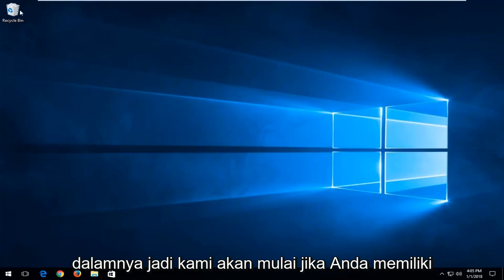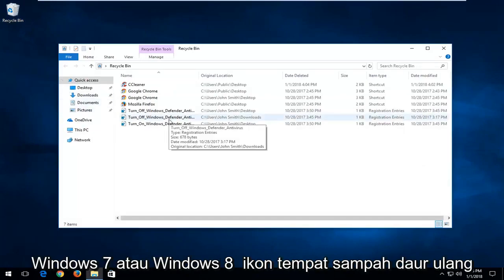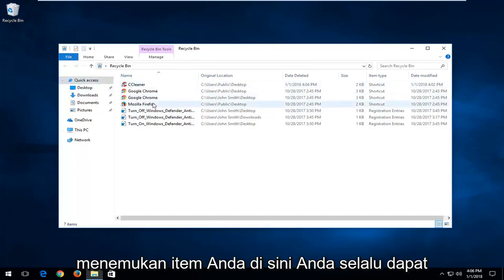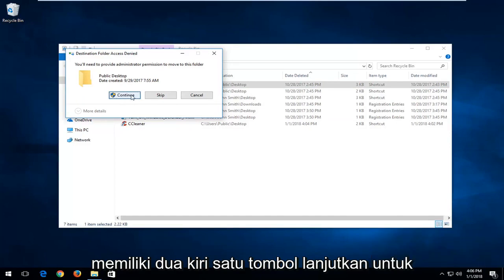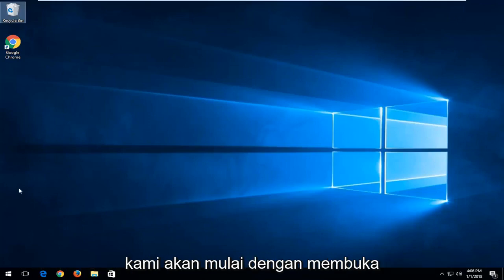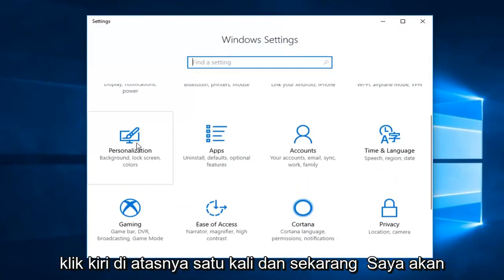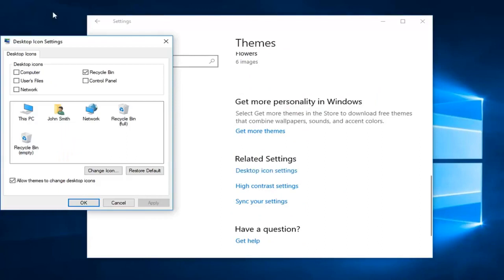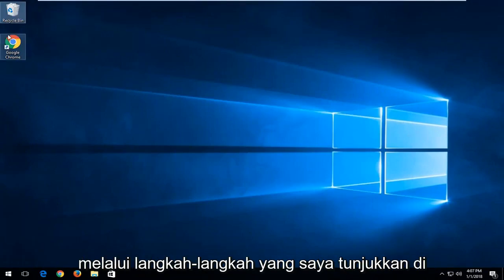Cara Memulihkan File yang Dihapus dari Recycle Bin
Cara Mengembalikan File yang Dihapus Dari Recycle Bin.

"Bagaimana saya bisa mengambil file saya dari recycle bin?", "Saya tidak sengaja menghapus beberapa file dan ingin mendapatkannya kembali, apa yang harus saya lakukan?", "Dapatkah seseorang membantu saya memulihkan file saya yang dihapus secara permanen dari recycle bin?" . Banyak orang salah menghapus file mereka dan ingin tahu cara memulihkan file dari recycle bin. Di sini, kami akan menunjukkan petunjuk terperinci untuk membantu Anda mengambil data.

Pernahkah Anda menghapus file dari Recycle Bin dan ingin memulihkannya? Ini mungkin tampak mustahil. Namun file yang dihapus secara permanen tidak secara teknis dihapus dari penyimpanan hard drive Anda tetapi diubah menjadi data yang tidak dapat dikenali dan ditimpa oleh file baru Anda.

Ini memungkinkan Anda untuk memulihkan file yang dihapus secara permanen dari sistem Anda. Misalnya, Anda dapat memulihkan file yang dihapus dari cadangan riwayat file Anda. Sebelum menggunakan perangkat lunak apa pun untuk memulihkan file Anda, Anda dapat mencoba memulihkan dari riwayat file Anda. Windows 10 memiliki fitur bawaan untuk memulihkan file lama yang dihapus. Ikuti langkah-langkah di bawah ini:

Klik folder tempat file yang dihapus dihapus.
Periksa jalur folder tempat file Anda dihapus.
Cari riwayat file dan klik pada prompt yang diberikan oleh sistem.
Riwayat file akan menampilkan file yang Anda miliki di cadangan terakhir sistem Anda.

Klik menu sebelumnya dan pilih file yang ingin Anda pulihkan dan klik menu pulihkan.

Tutorial ini akan berlaku untuk komputer, laptop, desktop, dan tablet yang menjalankan sistem operasi Windows 11 dan Windows 10. Bekerja untuk semua pabrikan komputer besar (Dell, HP, Acer, Asus, Toshiba, Lenovo, Samsung).